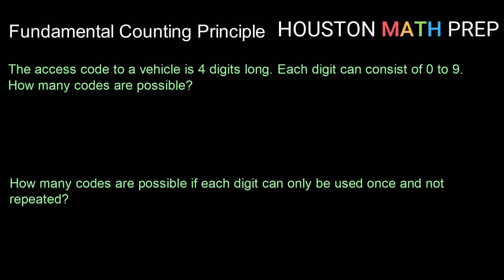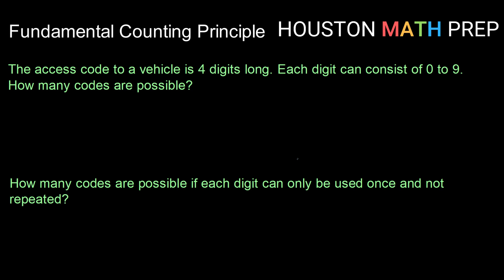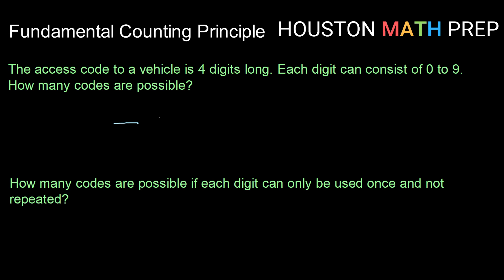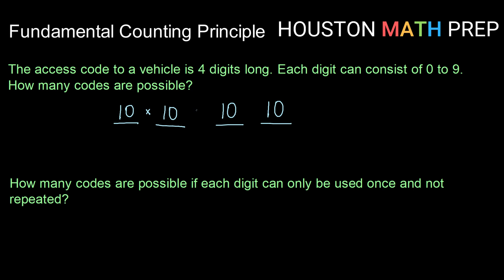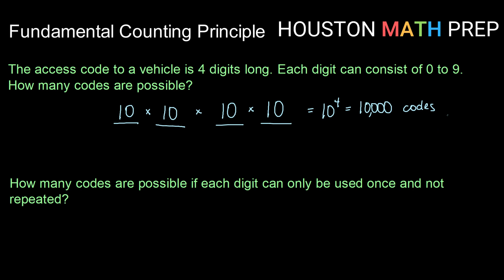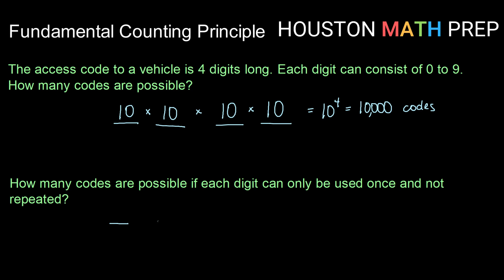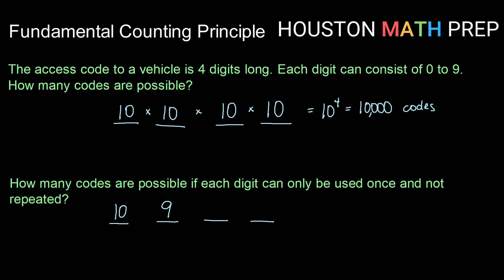Fundamental Counting Principle - Examples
Examples of the multiplication rule (fundamental counting principle) using access codes